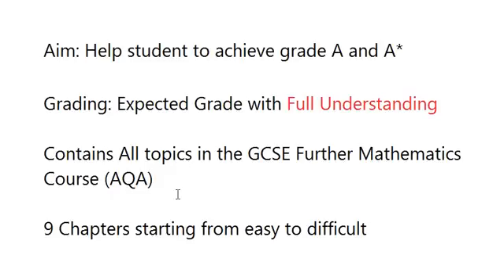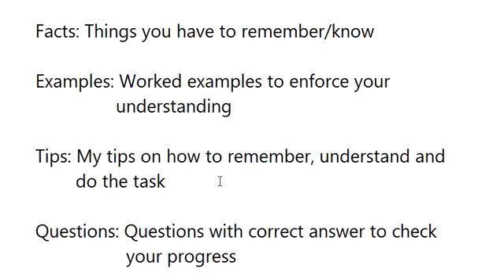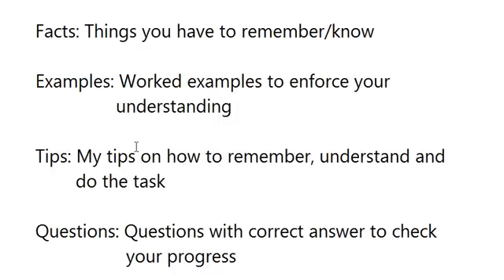Introduction: AQA Certificate Further Mathematics GCSE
This is an introduction video on the new series, AQA Certificate Further Mathematics GCSE.